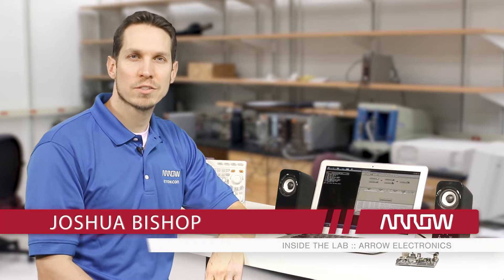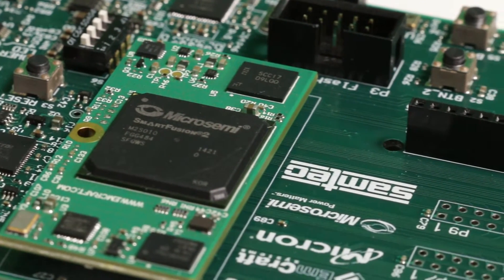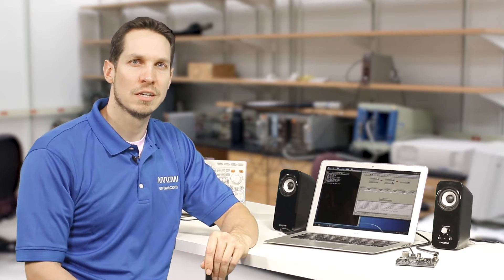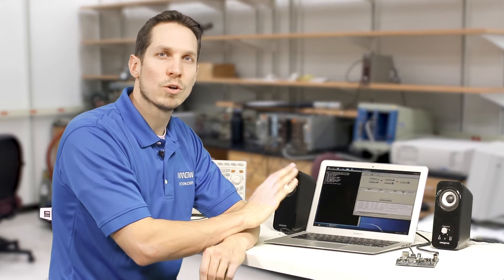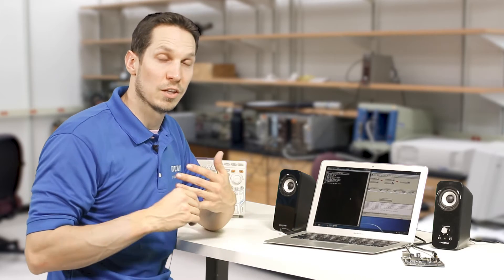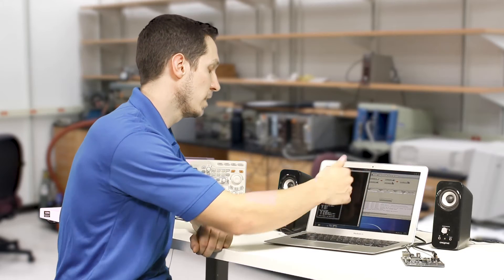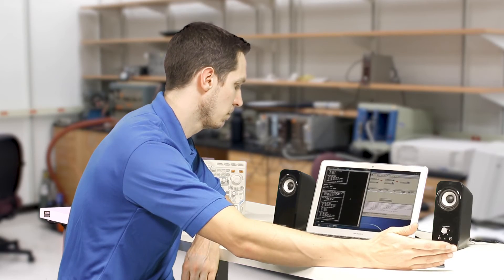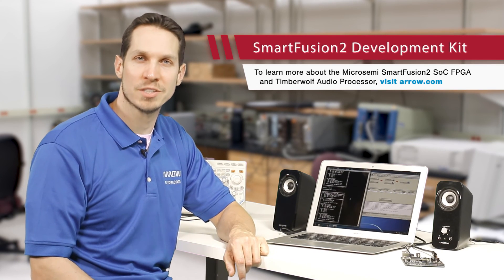Inside The Lab- Arrow/Microsemi SF2+ Development Kit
The Arrow-built SF2+ Development Kit features Microsemi Corporation’s SmartFusion2 system-on-a-chip (SoC) field-programmable gate array (FPGA) and Microsemi’s Timberwolf™ Audio Processor. The SF2+ Development Kit is perfect for both software and hardware engineers looking to jumpstart next-level integrated designs.